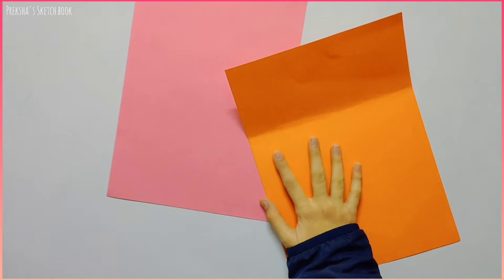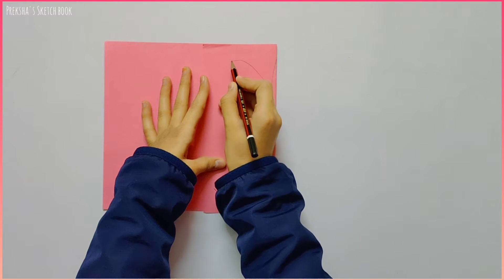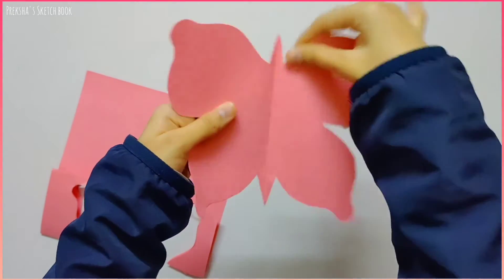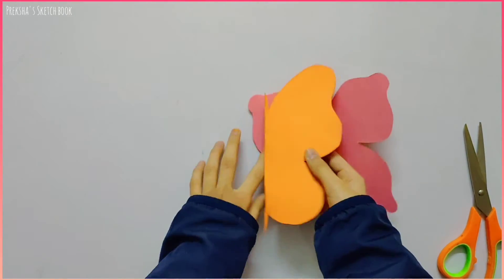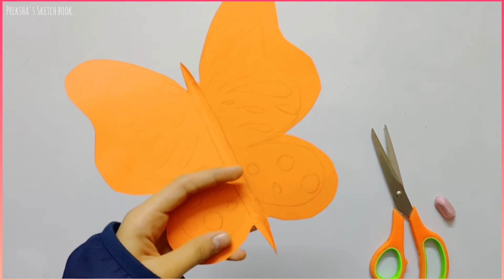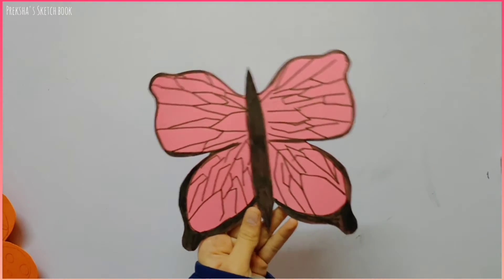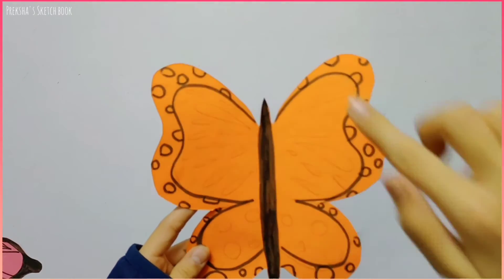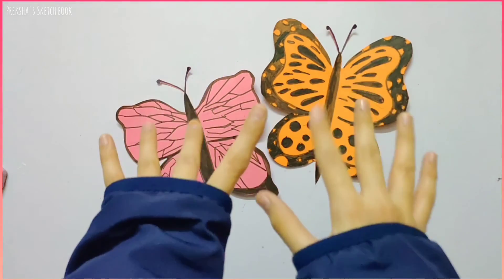beautiful butterfly craft !! learn how to make in less than 5 minutes! Super easy to make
hey everyone, I hope you loved how to make these 2 super beautiful looking butterflies 🦋

music credits
(intro) Ice cream with you
main video - Do it by @iksonmusic
cinematic clip and ending - Dear Autumn by @iksonmusic